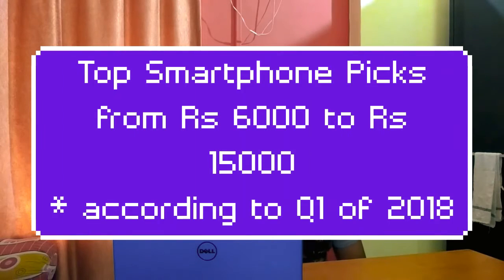My Best Smartphone Picks Under Rs 15,000 (2018 Edition)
In this video I bring to you all guys my Smartphone picks for Android smartphones ranging from Rs 6K to Rs 15K.

NOTE:-
This is a pre-recorded video & these are the budget to mid-range smartphones that I recommend which are according to the first quarter of 2018 or Q1 of 2018. Hope you'll love the video